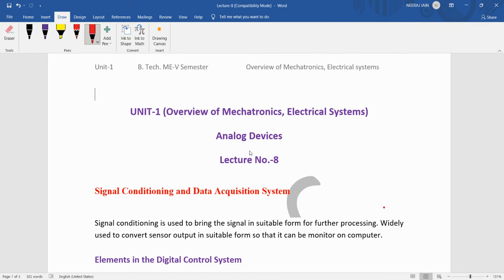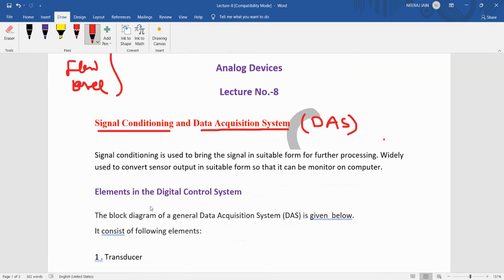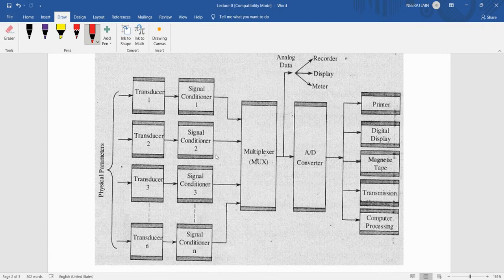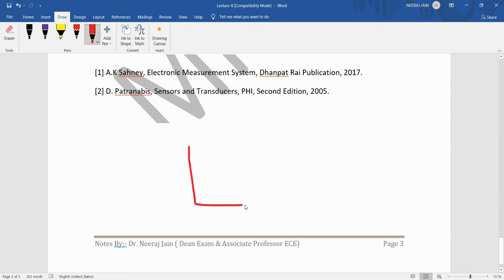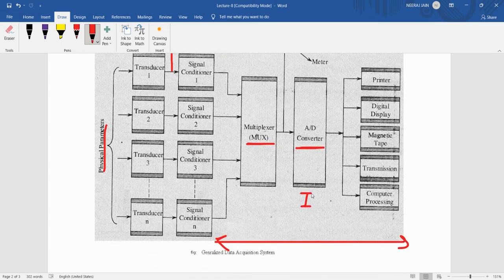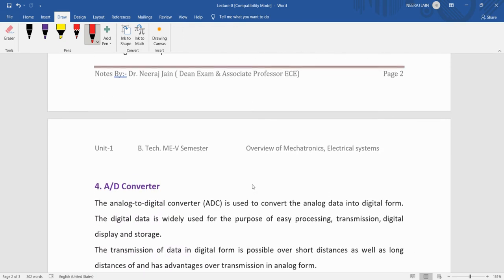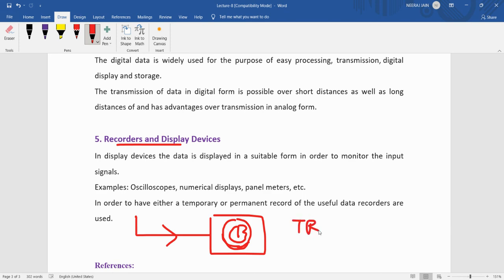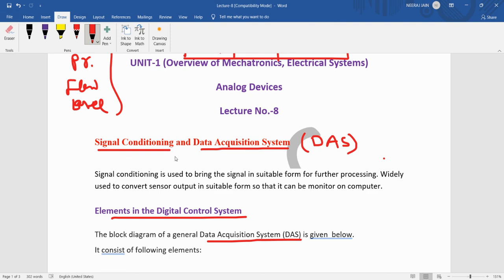5ME3 01, Mechatronics, Unit 1, L 8, Analog Devices, Dr Neeraj Jain